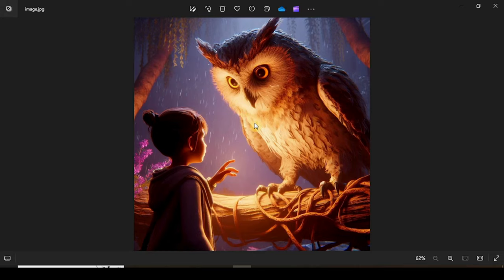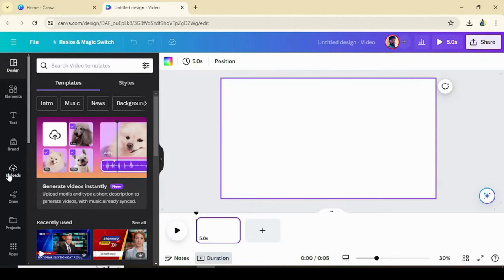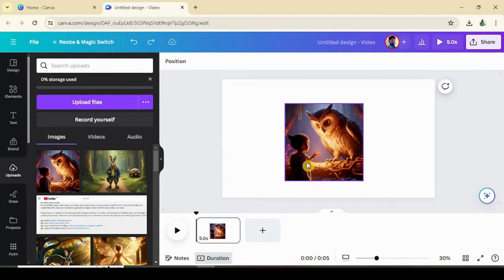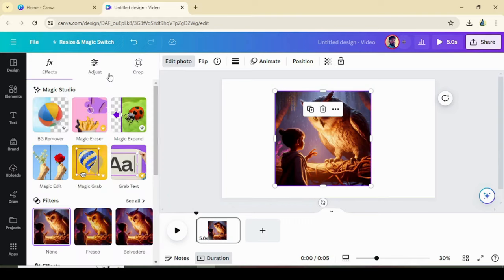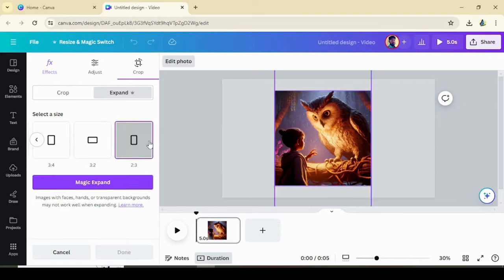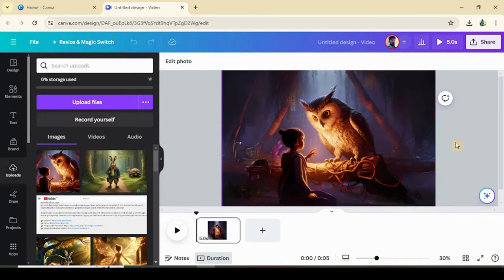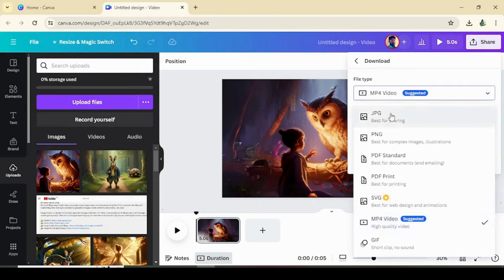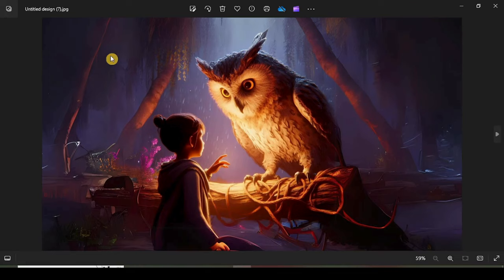AI IMAGE EXPAND | AI IMAGE RE-SIZE | AI IMAGE Quality enhancer | IMAGE EDIT with CANVA website.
How to EDIT IMAGE | IMAGE Editor | How to EXPAND Image | How to EXPAND Image with AI | How to RE-SIZE image using AI |  How to RE-SIZE image using CANVA website | AI IMAGE enhancer | IMAGE EDIT with CANVA website.

For removing watermak use Capcut,